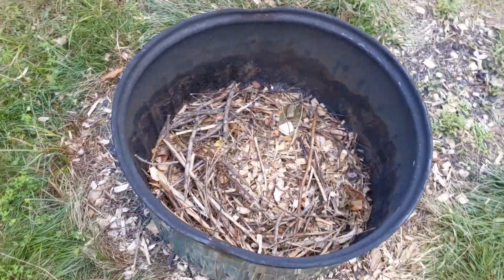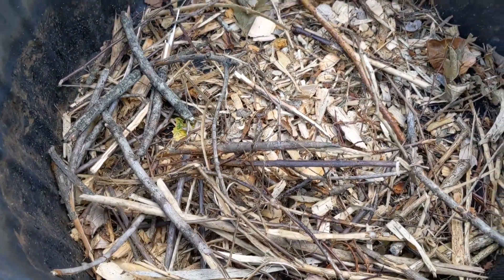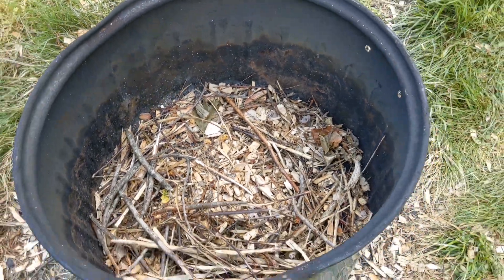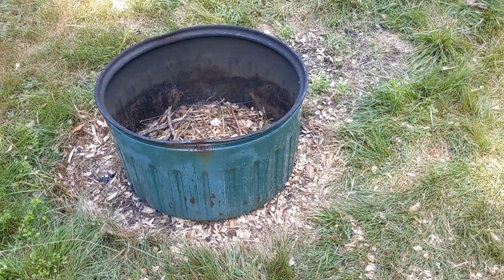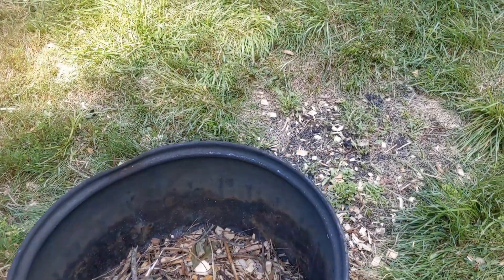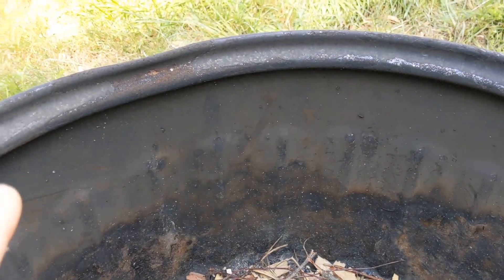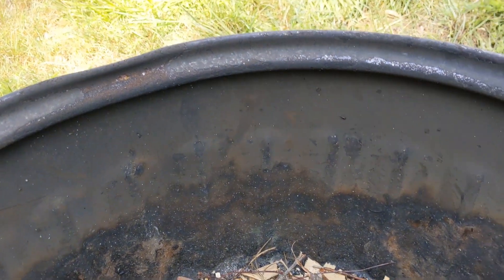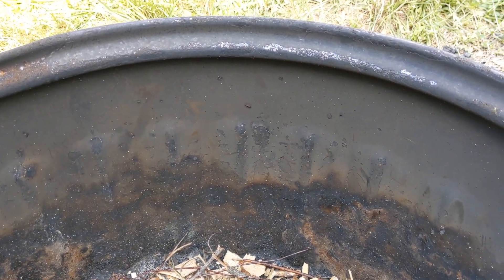Biochar - production, processing, and incorporation on the farm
Today we're sharing some notes on our approach to biochar production - how we have sourced material, our zero waste approach to our current vessel, and methods we're using to "charge" it with nutrient and biological inputs.

While our setup is far from some of the more sophisticated systems for reburning gases, I feel like it's an approachable way to get started that avoids the need for trench digging or buying/scrounging larger methods. Do you have methods of sourcing larger components you'd recommend? We're always looking to improve our systems and would love suggestions.